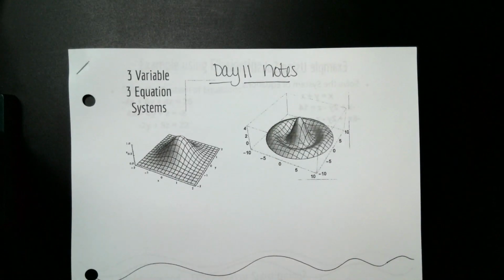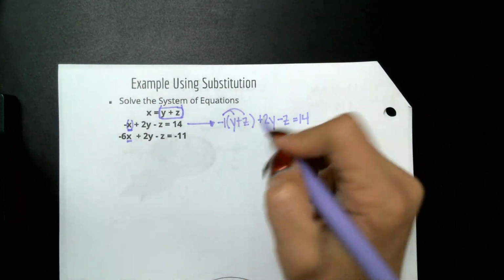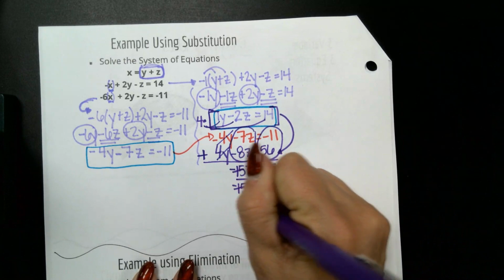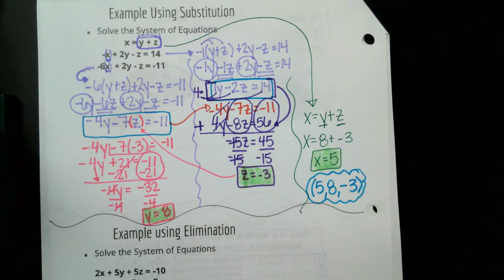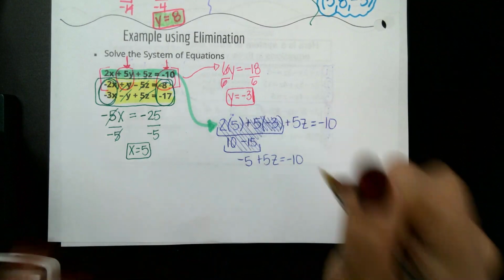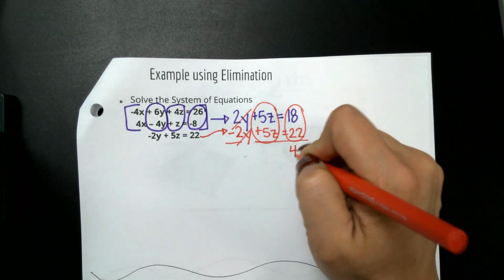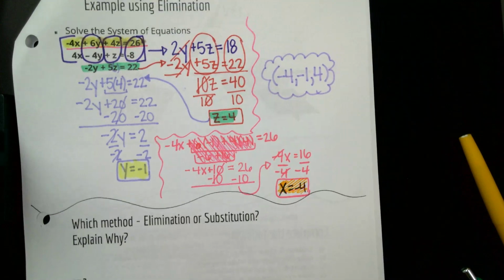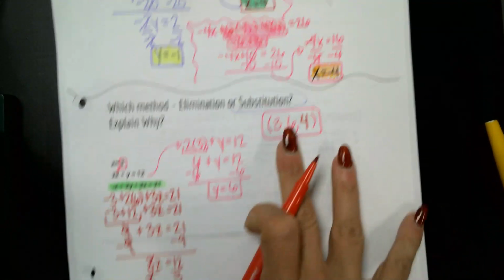3 Variables 3 Equations Systems Algebra 2